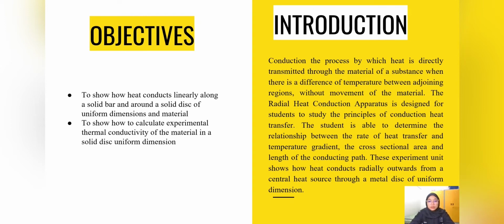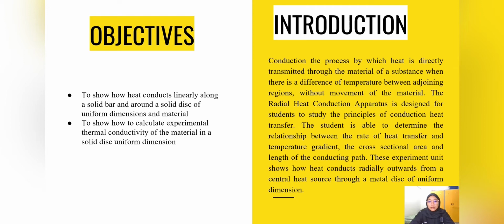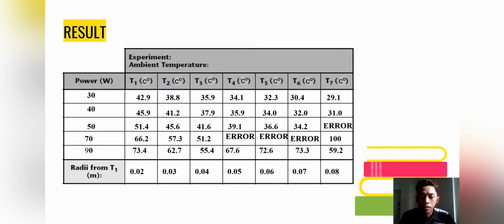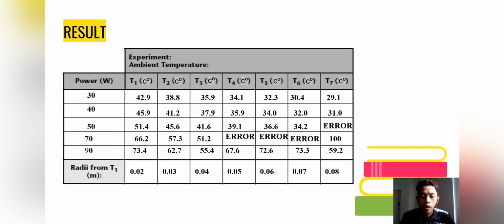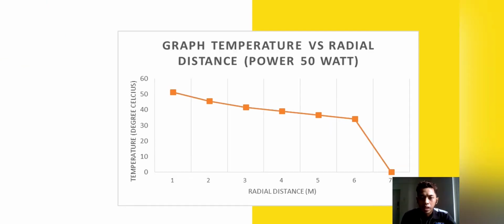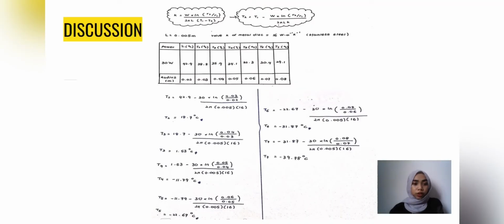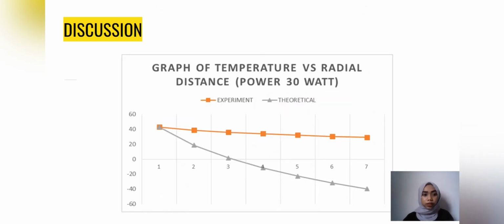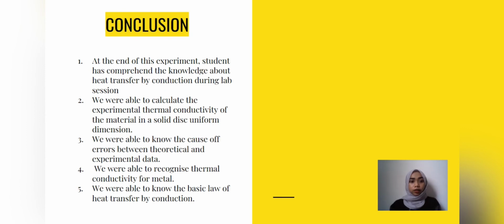(BMMH3553 HEAT TRANSFER) LAB 2 RADIAL CONDUCTION - 2BMMH S1/1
VIDEO LAB REPORT ;
LAB 2 - RADIAL CONDUCTION
MUHAMAD AZED AIMAN BIN ISMAIL (B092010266)
NUR FATINI BINTI ABDUL RAZAK (B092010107)
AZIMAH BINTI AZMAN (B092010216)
MUHAMMAD AIMIZARITH IMRAN BIN MOHD RIZAL (B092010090)